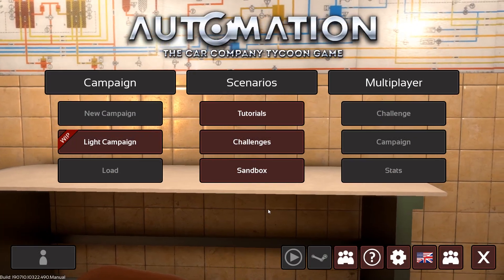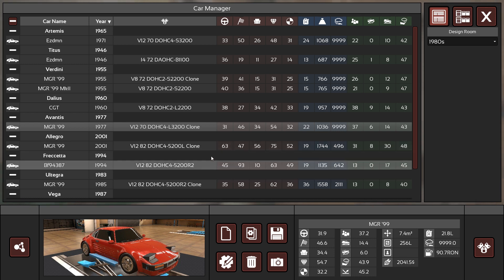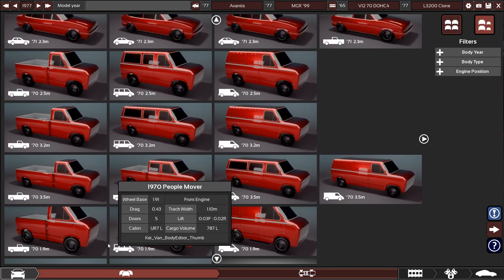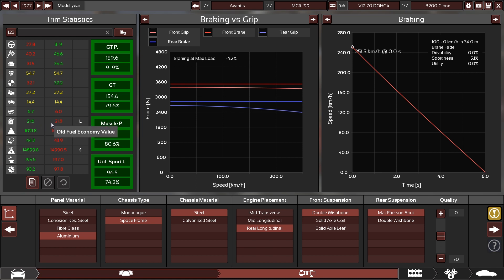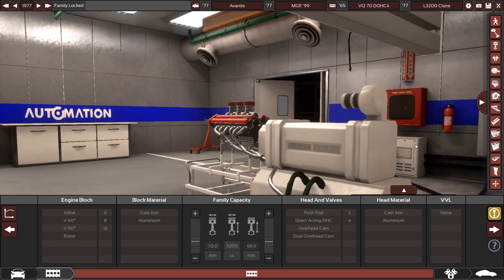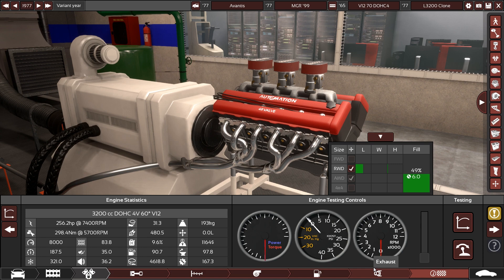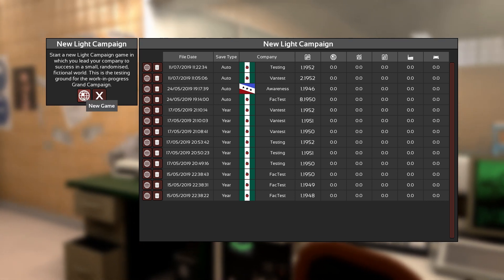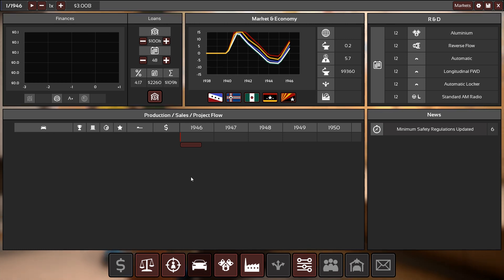Little Dev Update: 11. July 2019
In this Little Dev Update we take a look at the more polished up new UI and some of the new features coming to the next patch.